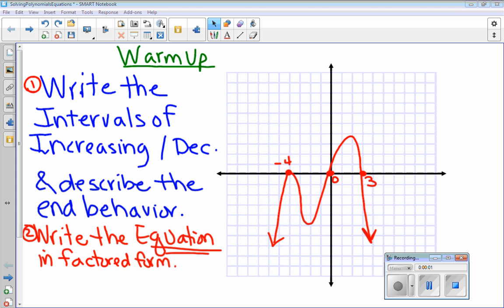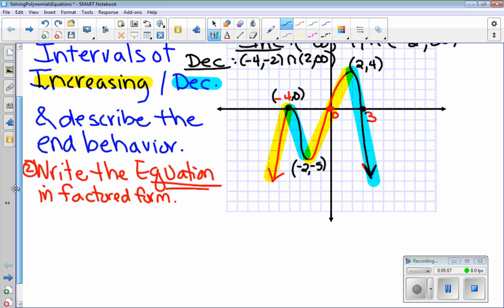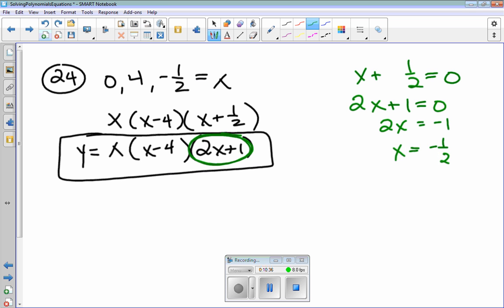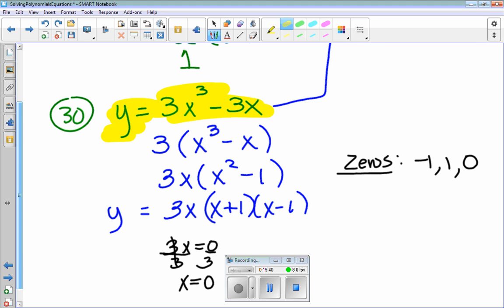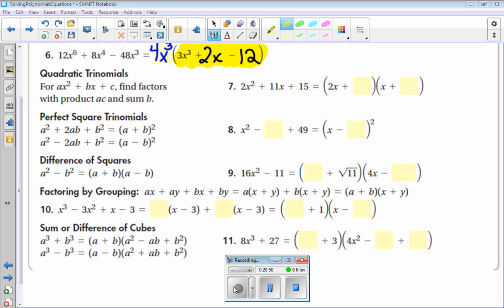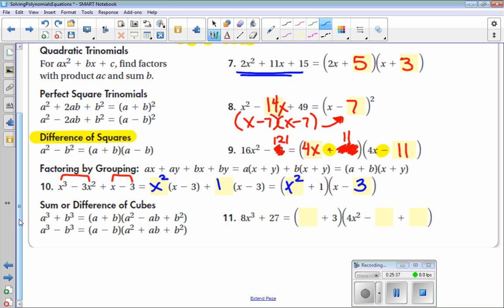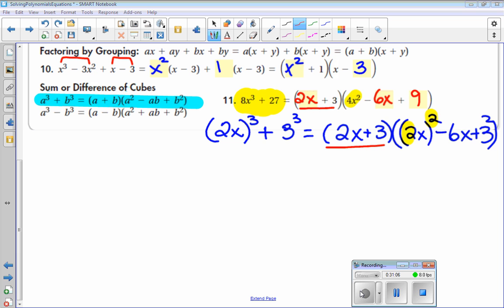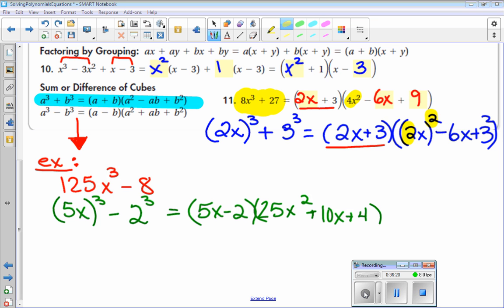FactoringPolynomials December15 2014